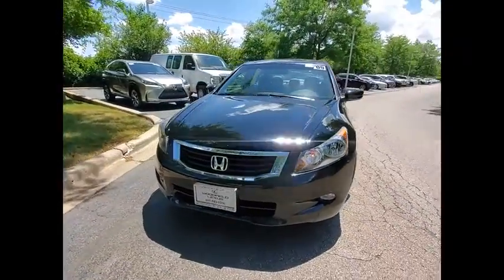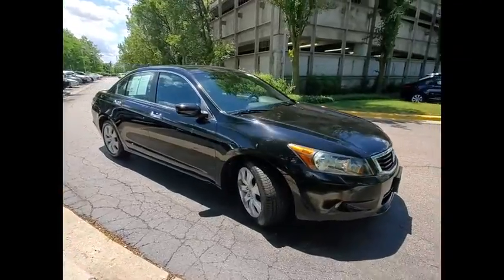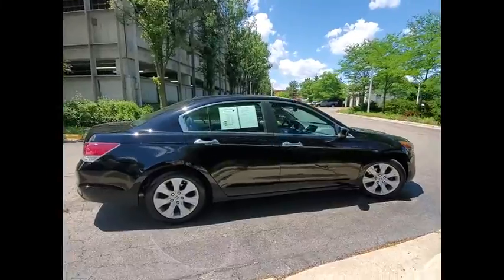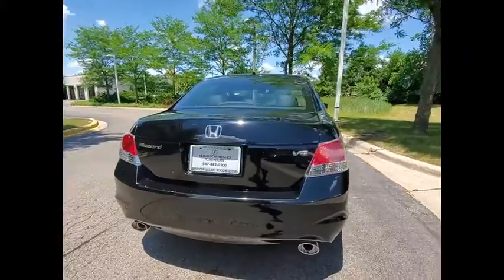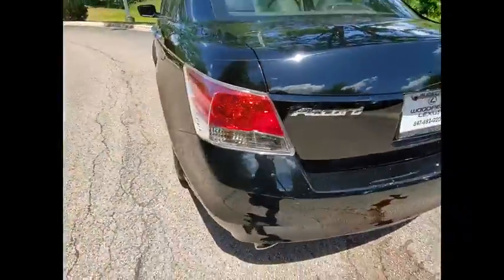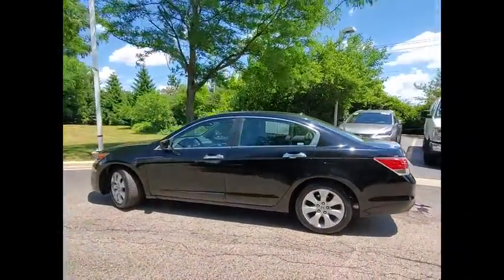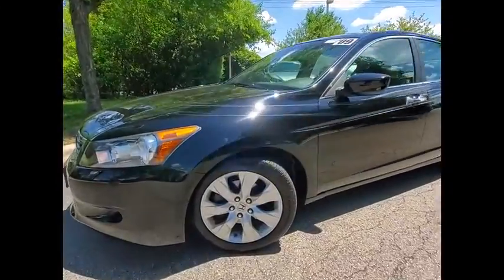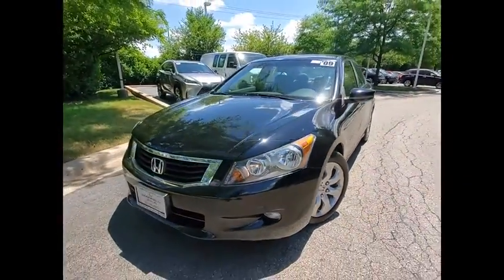2009 Honda Accord EX-L Schaumburg IL Q2502A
2009 Honda Accord EX-L

Woodfield Lexus
350 E. Golf Rd

Recent Arrival! Odometer is 35808 miles below market average! Black 2009 Honda Accord EX-L 3.5 4D Sedan 3.5L V6 SOHC i-VTEC 24V 5-Speed Automatic with Overdrive FWDShopping at Woodfield Lexus is car buying the way it should be: fun, informative and fair. Here are our promises:* Transparent Pricing!* Pressure Free, Efficient, Friendly, and Helpful Sales Staff!* One Massive Inventory For One Stop Shopping!* No Hassle Sell or Trade Any Car* Pressure Free Road TestWoodfield Lexus - Come See For Yourself Today!Awards: * 2009 KBB.com Best Resale Value AwardsFor more information, Kelley Blue Book is a registered trademark of Kelley Blue Book Co., Inc.Reviews: * With styling and performance that splits the difference between the sportier Nissan Altima and softer Toyota Camry, the Honda Accord embodies the very balance that attracts so many buyers to the midsize sedan segment in the first place. In terms of all-around quality and refinement, the Accord registers off the chart. Source: KBB.com